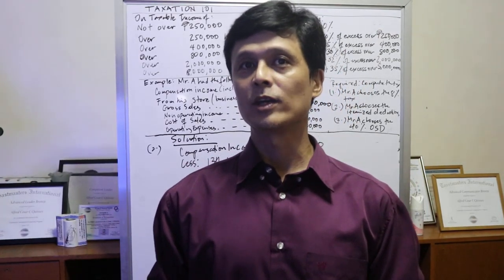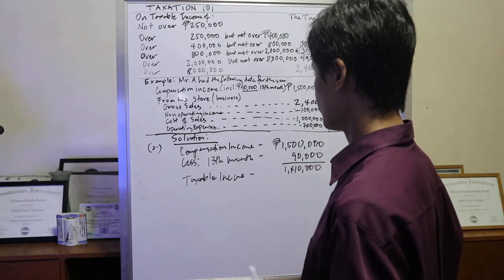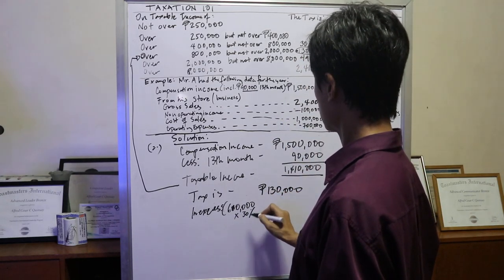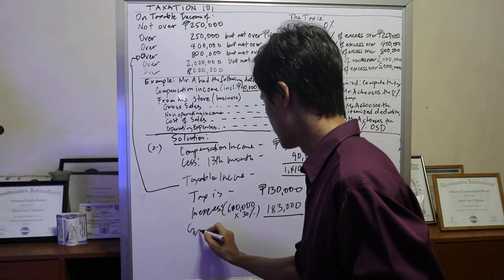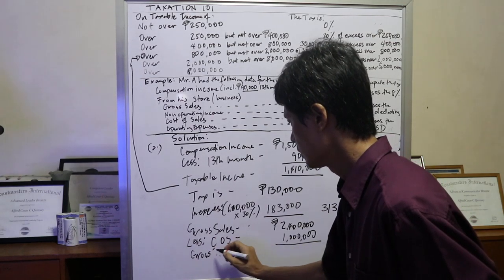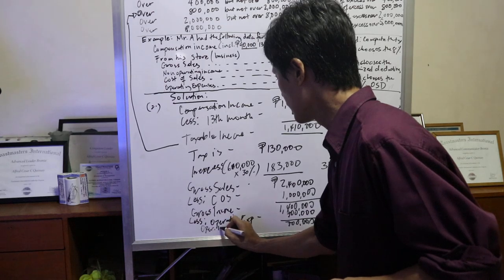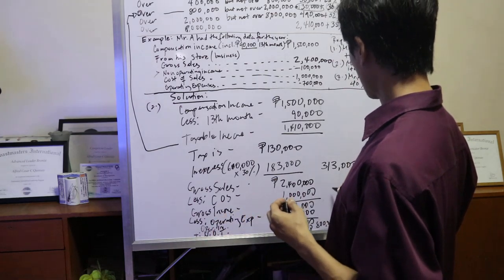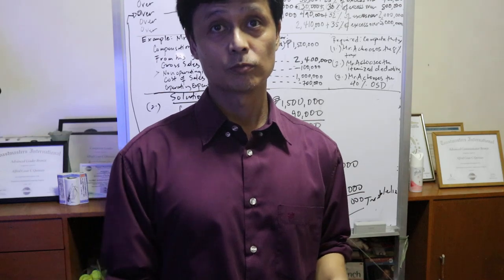Taxation 101: Income Tax for Mixed Income Earner 2 of 3